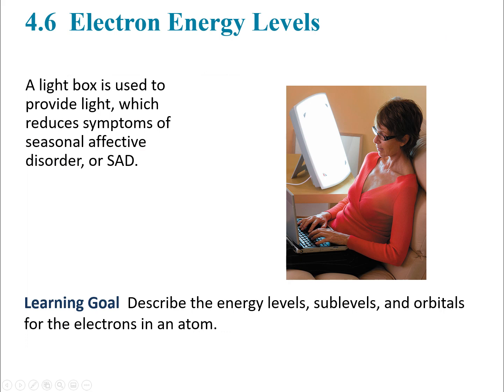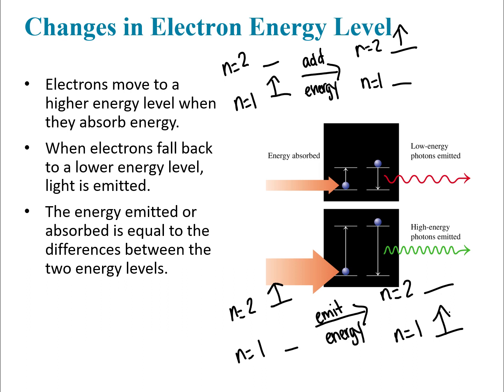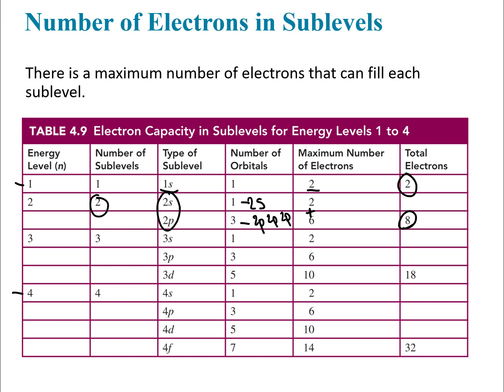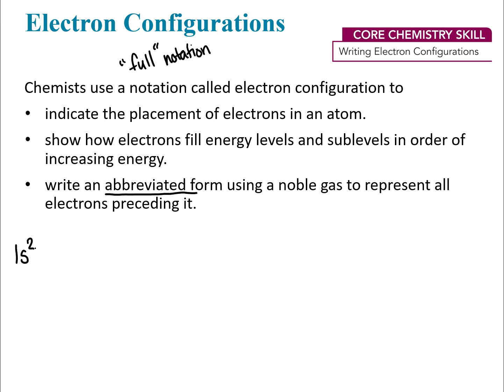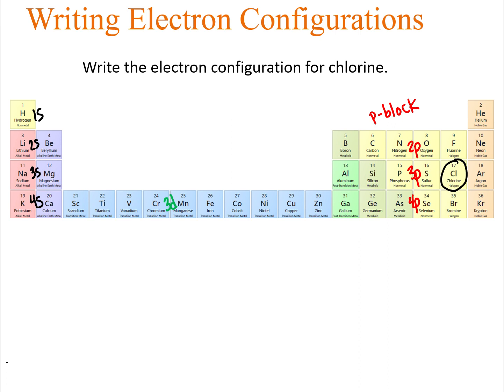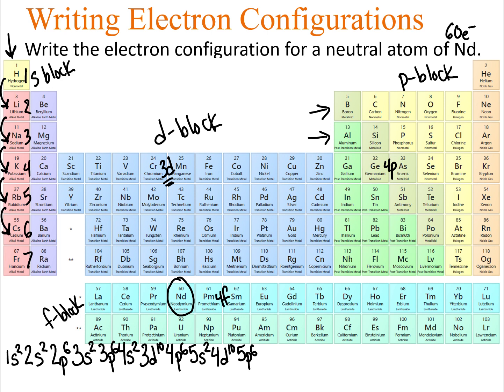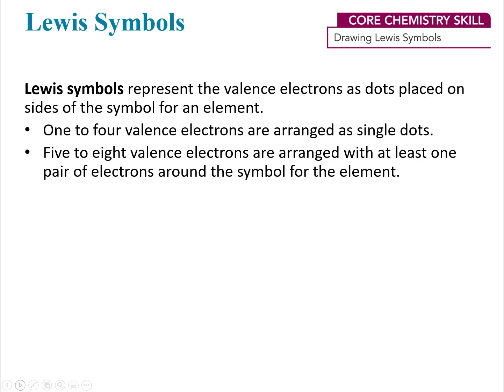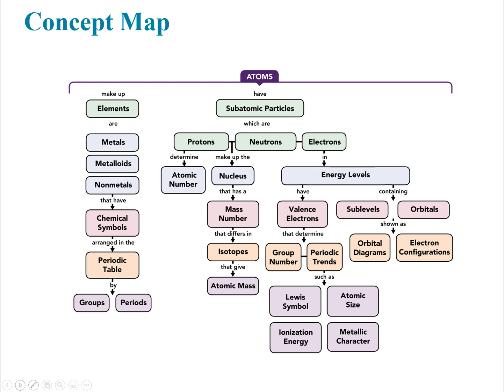Fall 2020 - CHEM 104 - Chapter 4 Part 2